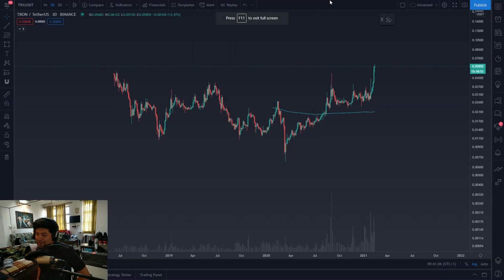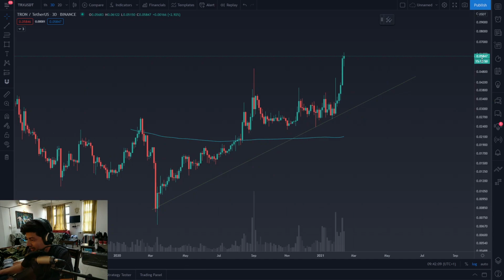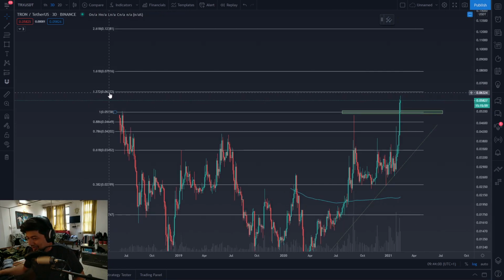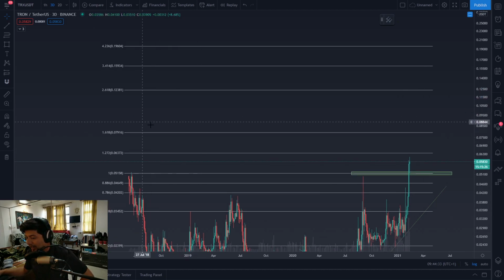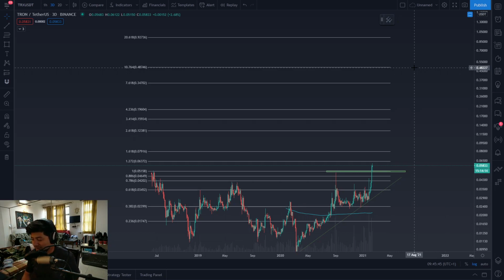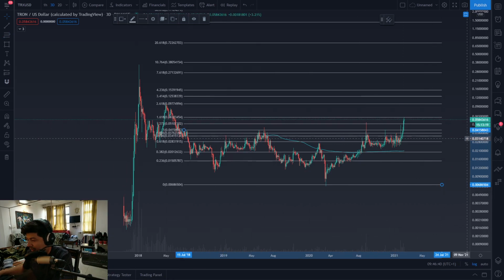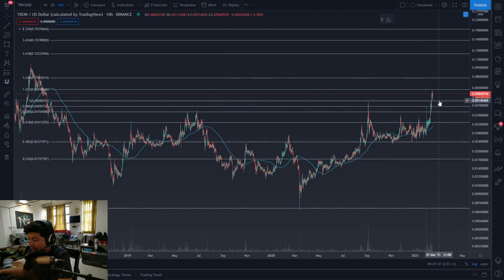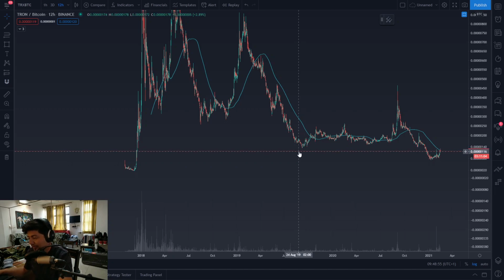Tron (TRX) Leaving 3 year long accumulation range! ATH pretty soon | $1 TRX ? MOONSHOT!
Tron on the USDT pair simply broke the accumulation range. Things can't be more bullish looking than this. High time to pay attention for potential mind boggling gains!
Let's talk about the potential zones of profit taking, risk management and Key Fib areas of profit taking.
Profits = Yours
Losses = Yours